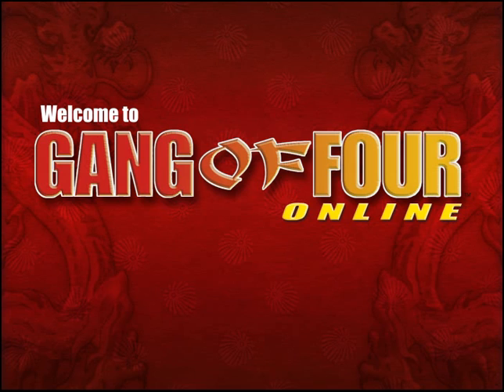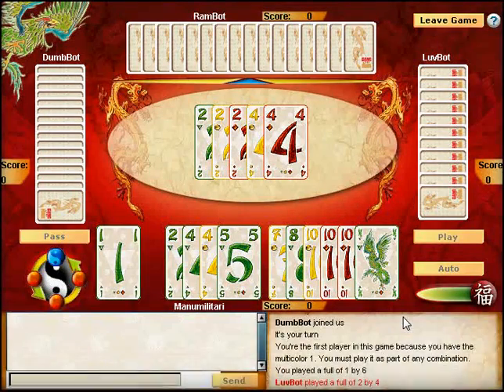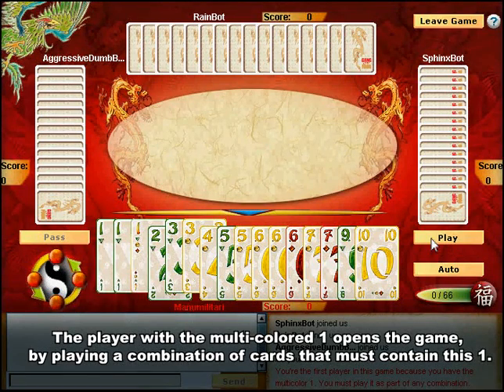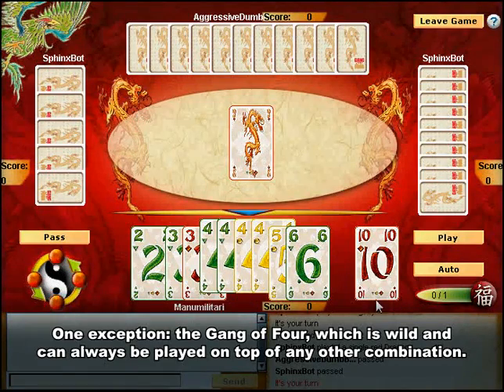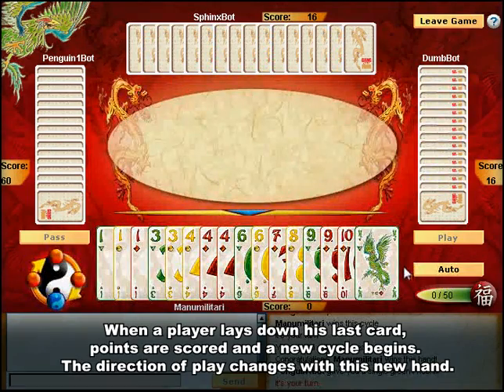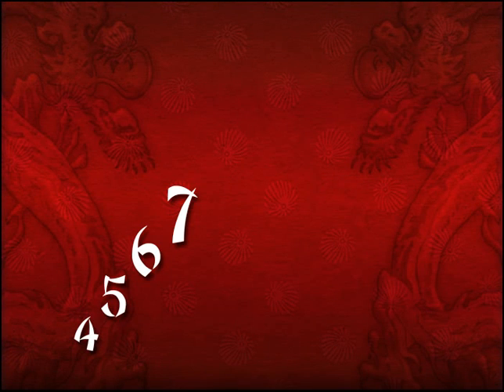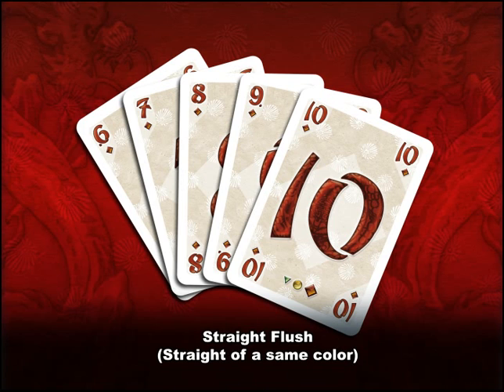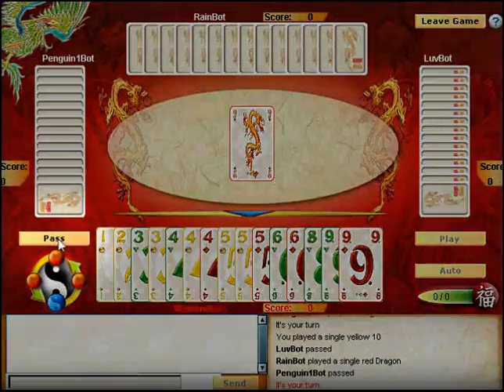Gang of Four Online Tutorial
Learn how to play Gang of Four Online